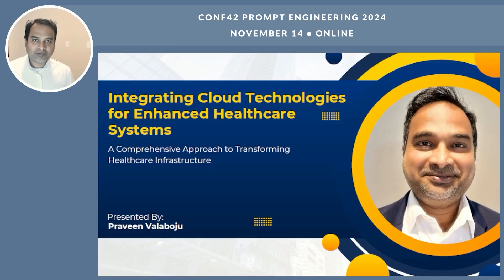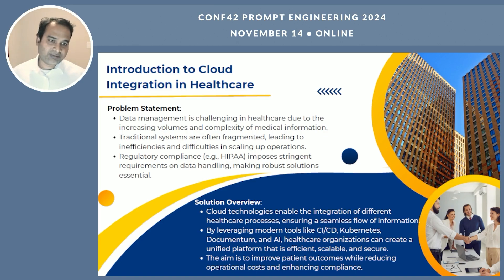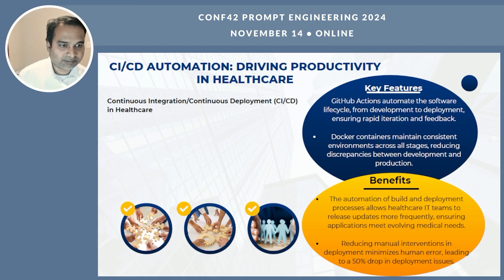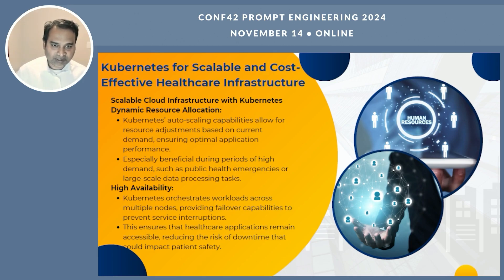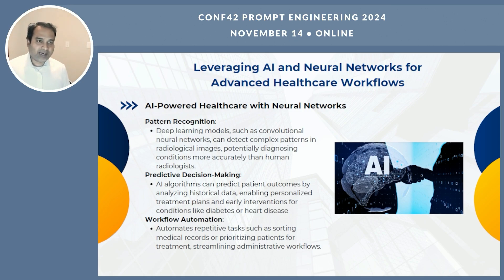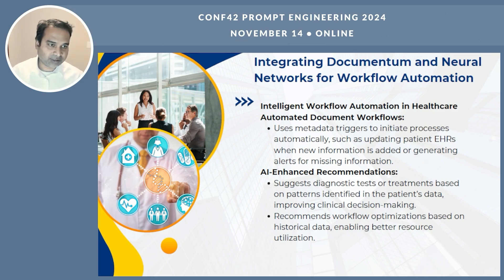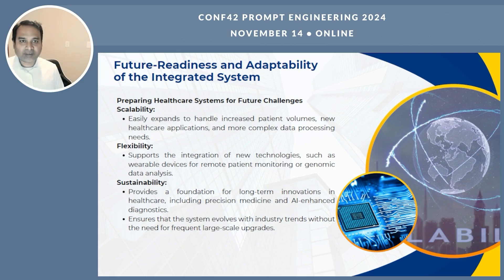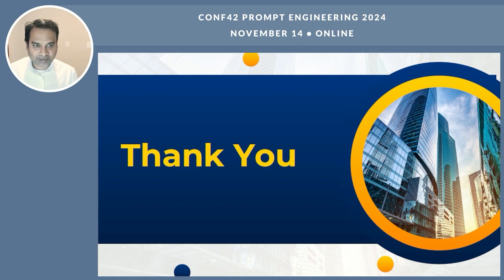Cloud Technologies for Intelligent Healthcare Solution | Praveen Valaboju | Conf42 Prompt 2024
Chapters
00:00 Introduction to the Session
00:49 Overview of Cloud Integration in Healthcare
01:44 CI/CD Automation in Healthcare
02:34 Kubernetes for Scalable Healthcare Infrastructure
03:27 Documentum for Healthcare Content Management
04:27 AI and Neural Networks in Healthcare
05:15 Integrating Documentum and Neural Networks
05:57 Creating a Unified Cloud Platform
06:46 Future Readiness and Adaptability
07:25 Conclusion and Final Thoughts